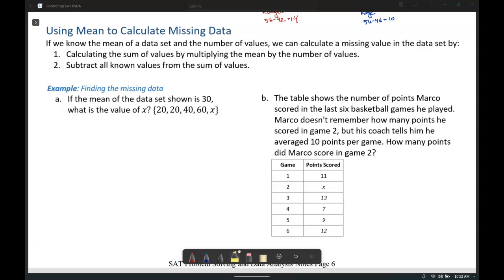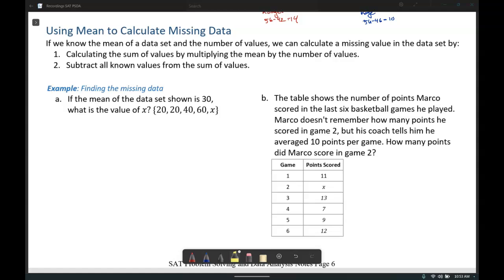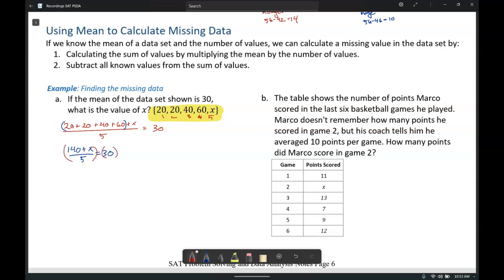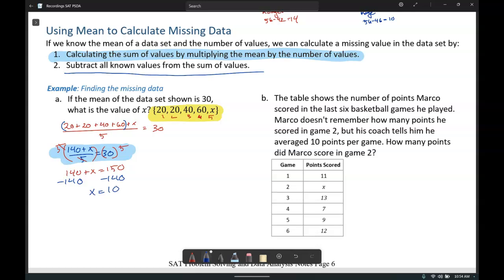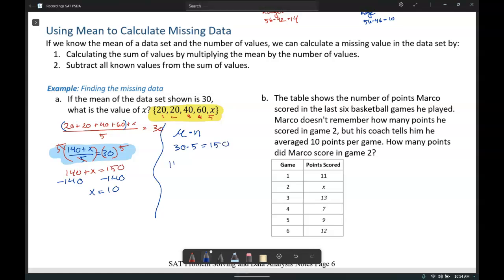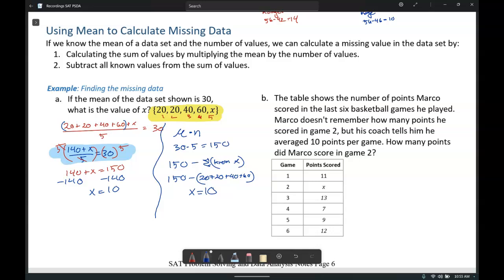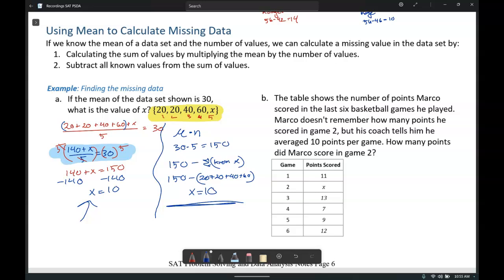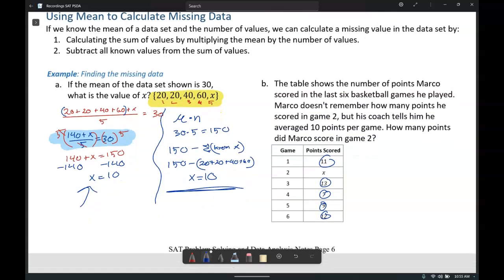MCR SAT Data Analysis Lesson 01.4 - Using Mean to Calculate Missing Data